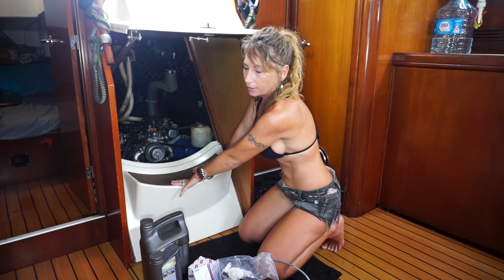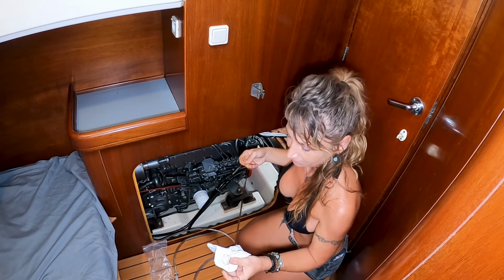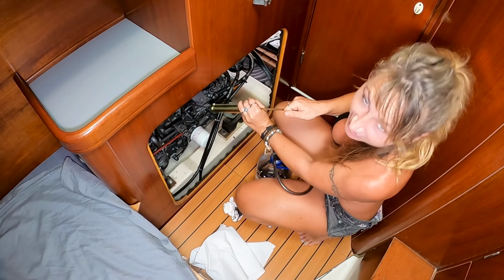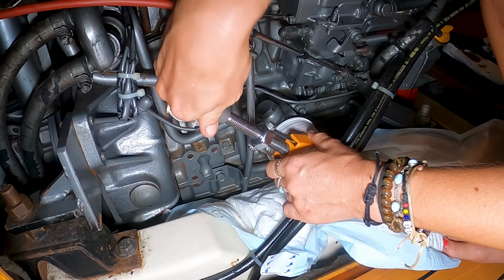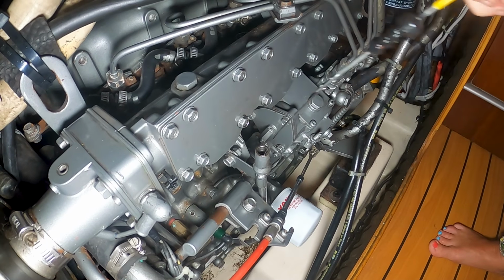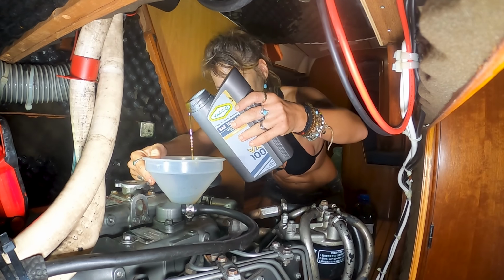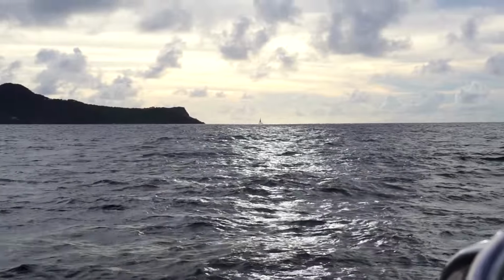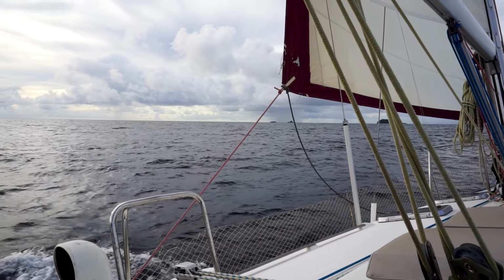Boat life: GIRL Living OFF GRID on a 46ft Sailboat (this is what it takes) Sailing SV CUBA - EP.75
What does it take for a girl to keep her sailboat running?

In this week’s episode of Sailing SV CUBA, we show you real boat life from within the engine room and what a girl living off grid has to do to continue her dream of sailing her 46ft sailboat around the world.